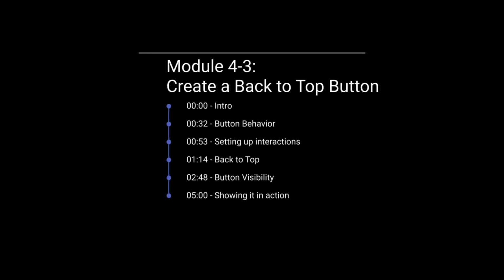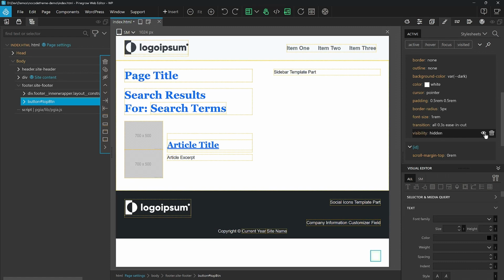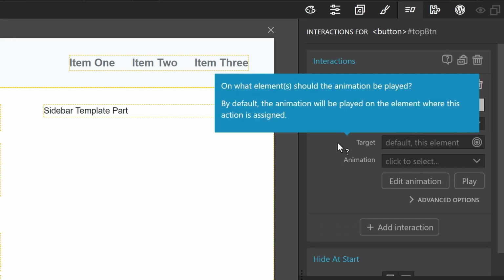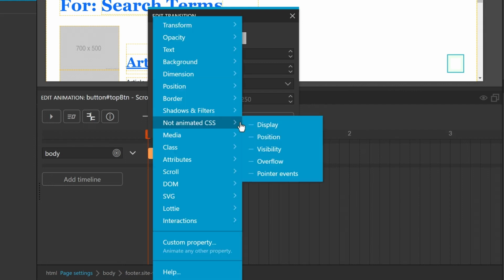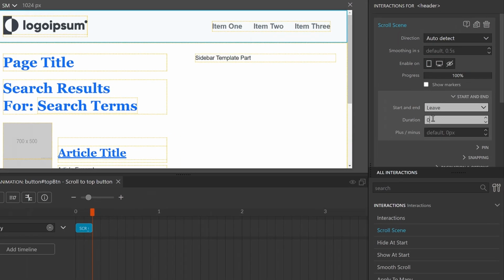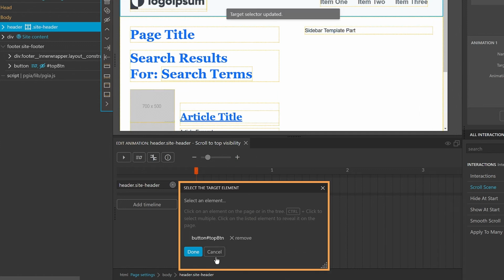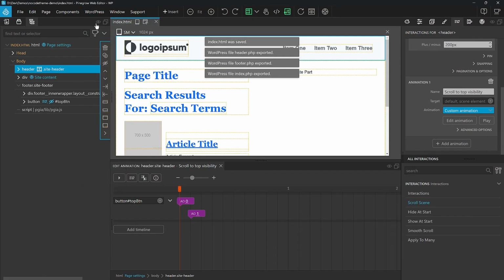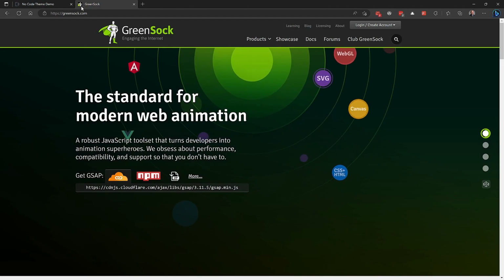Create a Back to Top Button — Module 4-3 — Building a WordPress Classic Theme with Pinegrow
The Interactions Module in Pinegrow is useful for adding all sorts of interactivity and animation to your project. Powered by the GSAP library, Pinegrow's interaction module gives you a simple and visual way to build complex interactions. This video shows an example of creating a back to top button that changes visibility and performs a smooth scroll back to the top of the page.

📝 Note: This feature was in beta when I recorded the video. It's now been released to production.

🧭Course Navigation
• Module 4 - The Kitchen Sink
    Module 4-1 — Working with Custom Fields
    Module 4-2 — Theme Internationalization
    Module 4-3 — Create a Back to Top Button (You Are Here)
    Module 4-4 — Useful Code Snippets
    Module 4-5 — Saving the Project and Theme
    Module 4-6 — Using Alpine.js in Custom Blocks

⌚ Timestamps:
00:00 - Intro
00:32 - Button Behavior
00:53 - Setting up interactions
01:14 - Back to Top
02:48 - Button Visibility
05:00 - Showing it in action